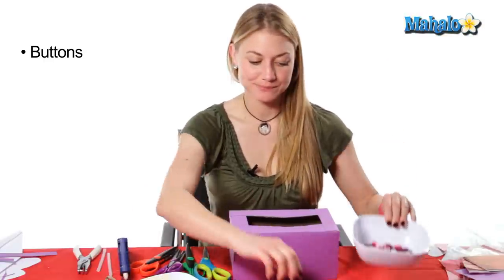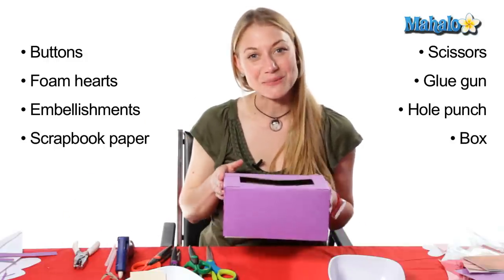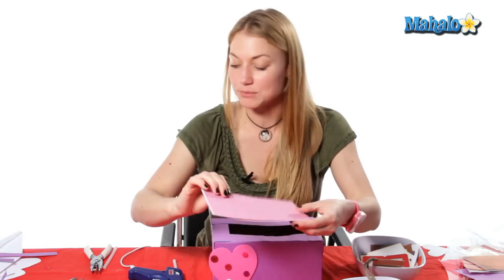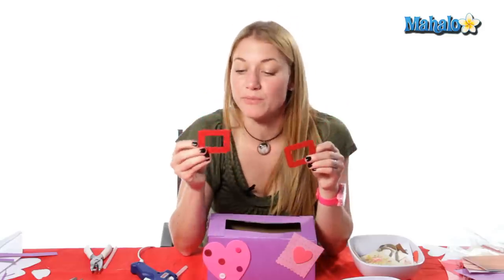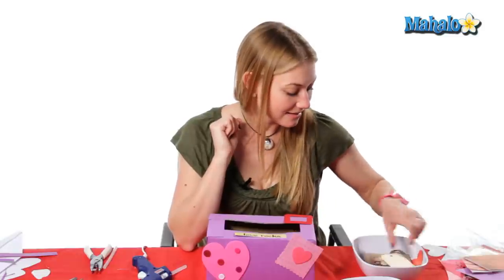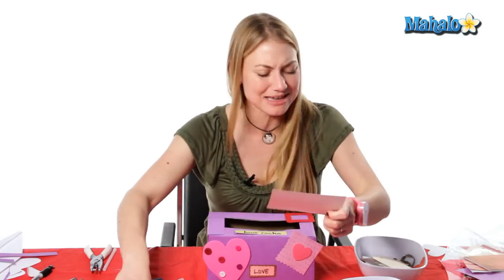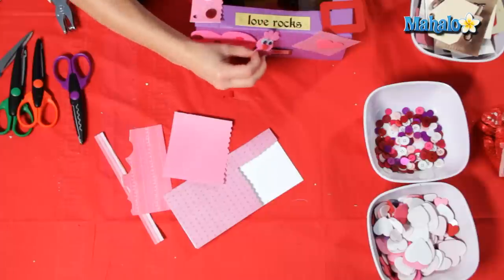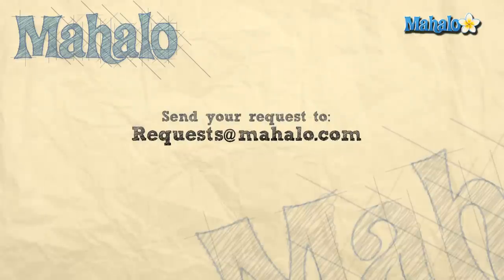Homemade Valentines: Valentine's Mailbox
Mahalo arts and crafts expert Eva Sowinski shows you how to make a homemade Valentine's mailbox.

Creating a memorable Valentine's Day may be easier with homemade
crafts and activities. A Valentine's mailbox turns a simple box into a festive Valentine receptacle that can be used to collect greetings from friends, relatives, classmates and even that special someone in your life. Learning how to make a homemade Valentines mailbox is not a difficult activity as it only requires basic decorating and gluing skills.
This craft is flexible since you can adjust the decorations to your personal style and decorative flair. Consider using crafting supplies and
decorative items that you have on hand to decrease the project cost, or purchase items at your local craft supply store for a more tailored appearance. Making a Valentine's mailbox is a craft suitable for children with adult supervision. The craft does involve using a glue gun, but you can exchange it for a glue stick or other less dangerous bonding method if you prefer.

Obtain buttons, foam hearts in a variety of sizes, embellishments or pictures, scrapbook paper, standard scissors, scalloped scissors, a glue gun with refills, a hole punch and a box. Opt for crafting supplies that feature traditional Valentine's Day colors or images such as pink, red, hearts or flowers. You can use supplies that you have on hand, or purchase items at your local craft store.

Select a large foam heart and add embellishments such as buttons, pictures or other decorative items. Secure the items with your glue gun. Cut out figures from scrapbooking paper such as a square and repeat the embellishing process. You can also add small picture frame cut-outs, family photos, figures with love-related words or cut-outs from magazines.

Step 3: Add Decorations to Box

Take each embellished item and affix it to your box. You can place decorations at an angle, on top and around the sides of your mailbox. Place items so that most spaces are covered evenly. Be sure to leave the opening free from obstructions to allow your Valentine's Day cards to be placed inside your mailbox without any problems.